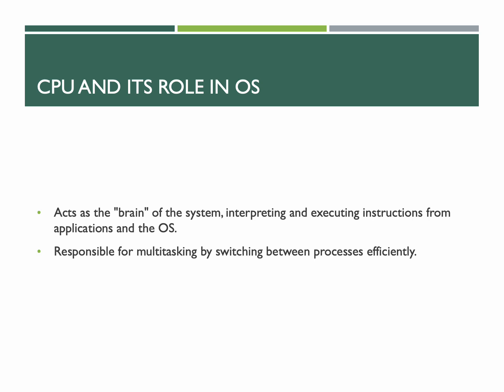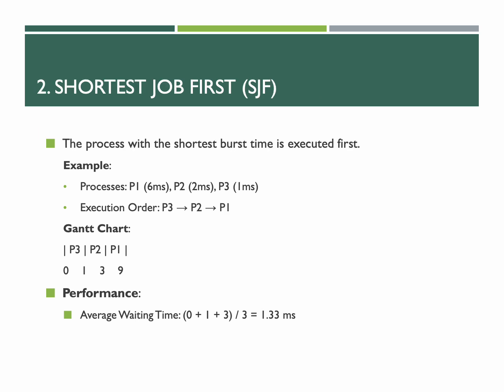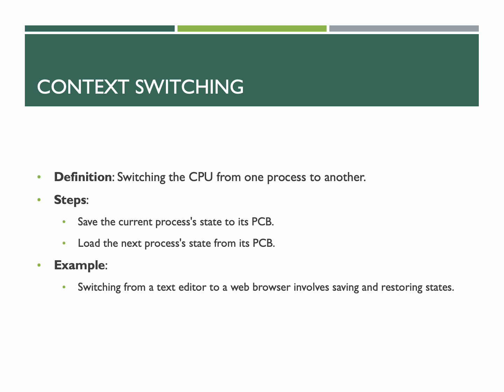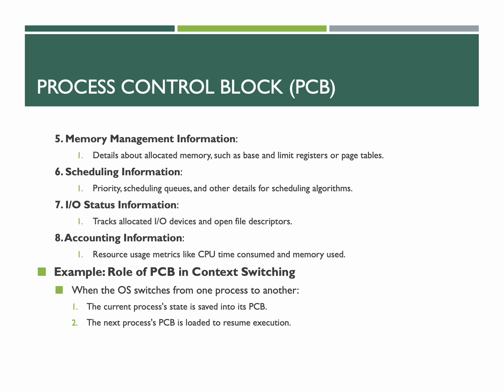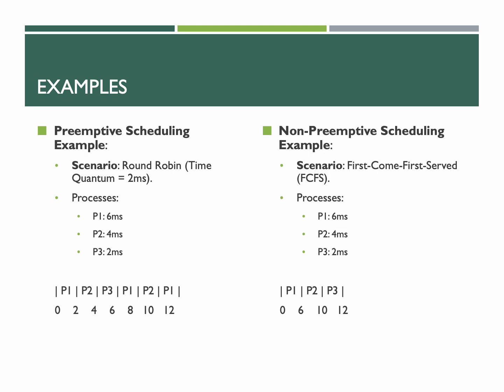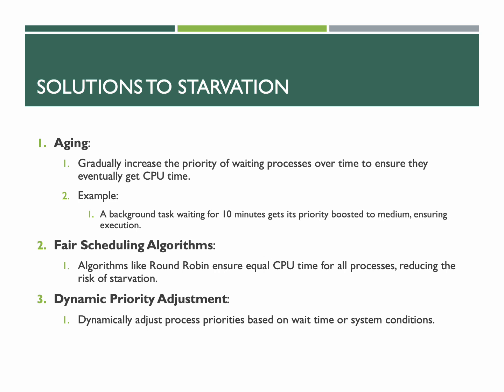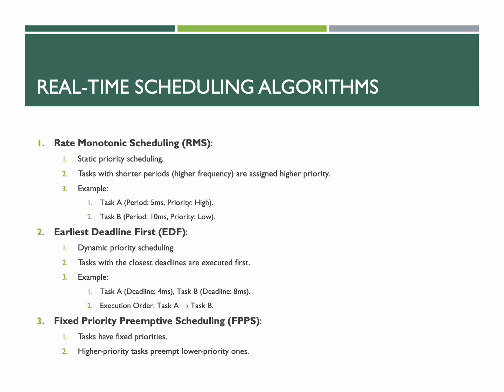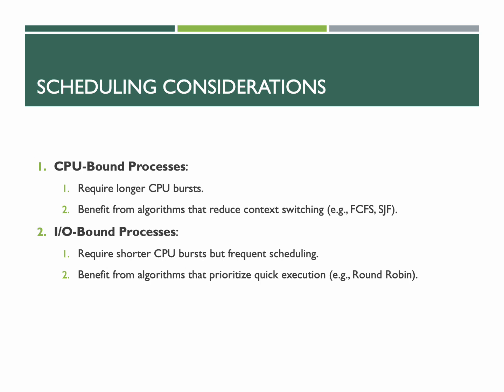Processor Management in Operating Systems - Part 1